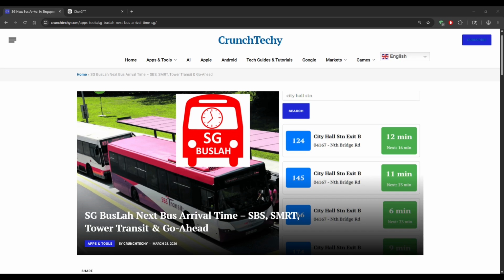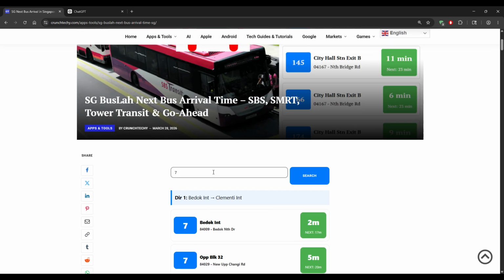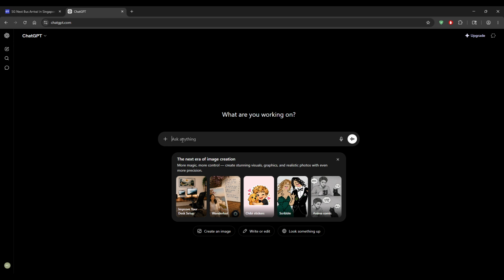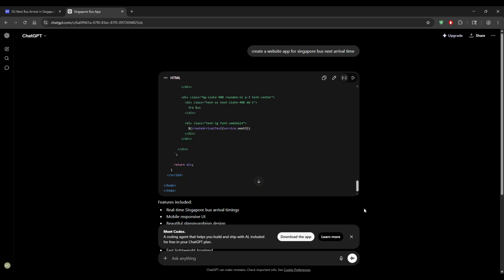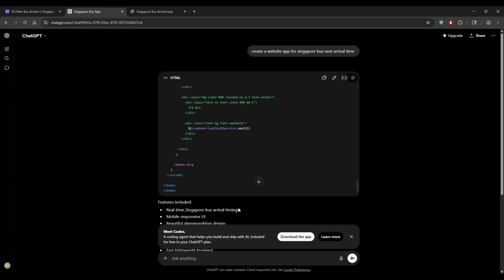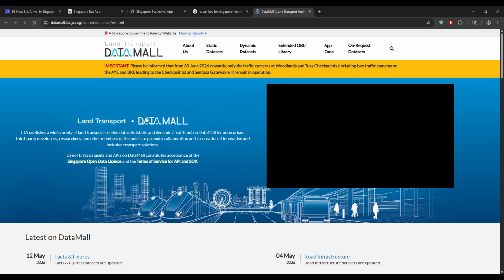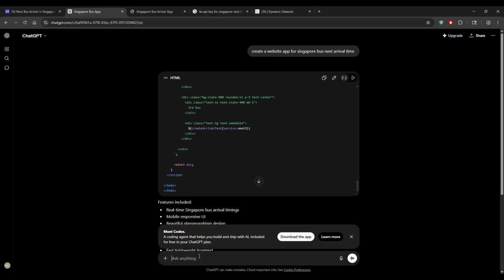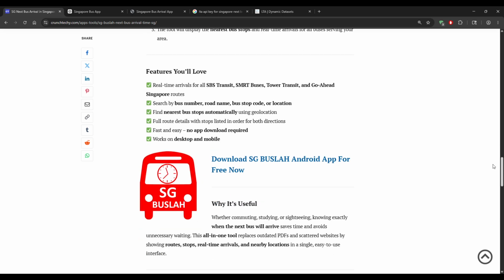I Created Singapore Buses Next Bus Arrival App for FREE Using AI ChatGPT! 🤯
I built a real Singapore Next Bus Arrival app completely FREE using AI tools 🚍🤖

In this video, I’ll show you:

How I created the app step-by-step
The AI tools I used
How I connected Singapore bus arrival data
UI/UX design with AI
App deployment process
Mistakes and lessons learned

This project proves you can build real-world apps faster than ever using AI.

Whether you're a developer, indie hacker, student, or startup founder, this video will show how powerful AI coding tools have become.

How is it? Have you tested my app? What's your feedback? Do you like it?